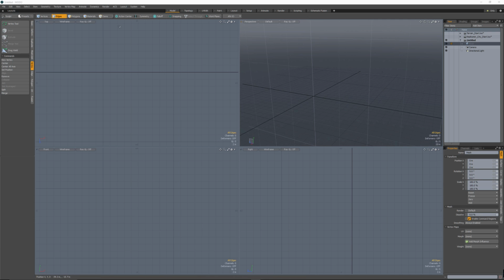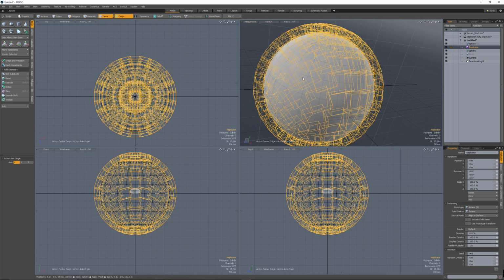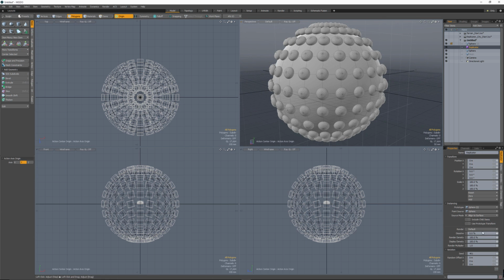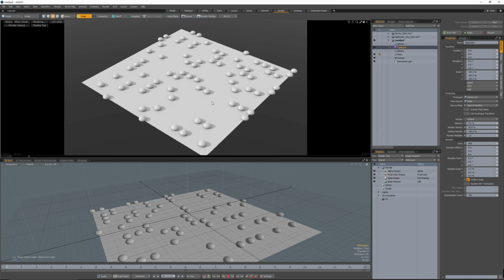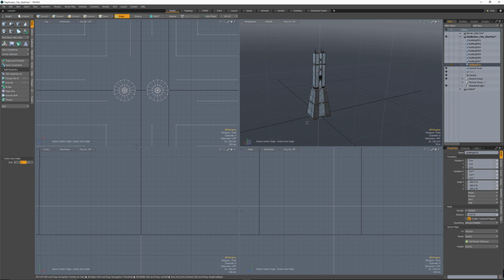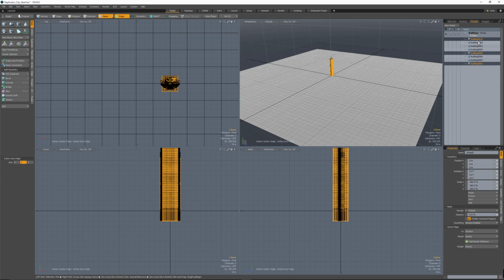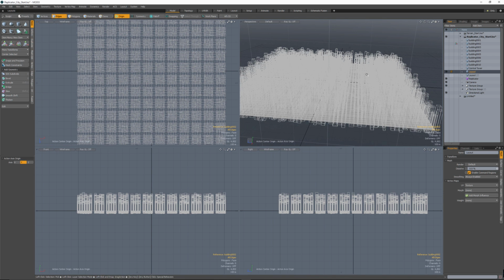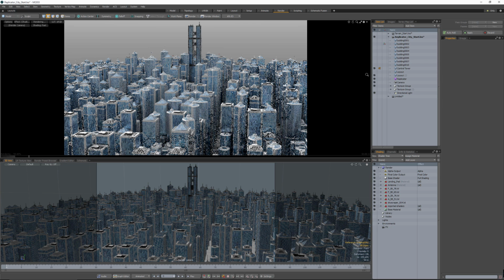Episode 05 Replicators Part 1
Welcome to Modo with Ellery. In this episode we look at the basic principles of using Replicators in Modo. Replicators allow you to create complex scenes that would be very time consuming to create by hand. Using the Replicator item will allow you to create replicas based on geometry or particles. To see this in parctice we will build a replicator city.